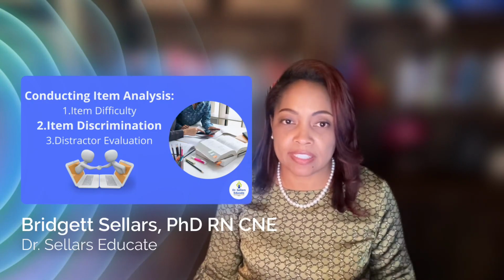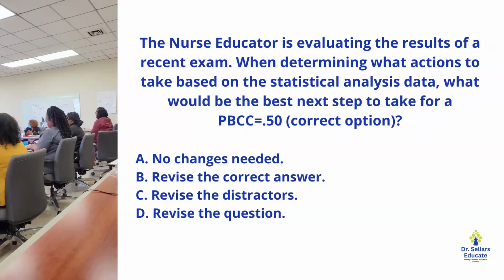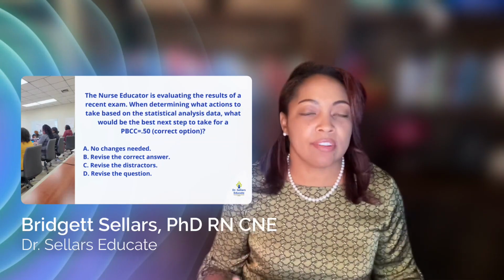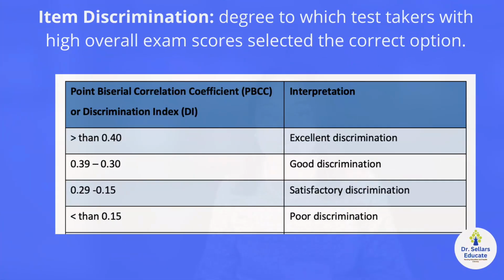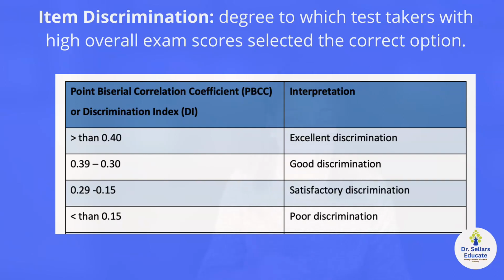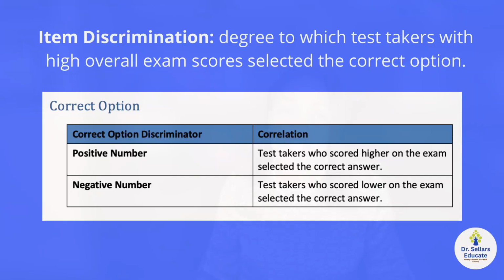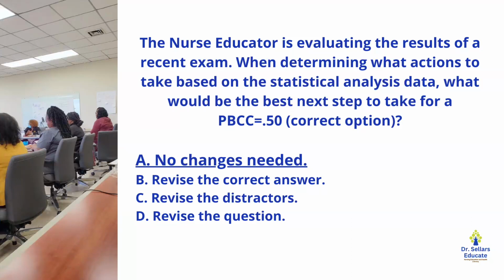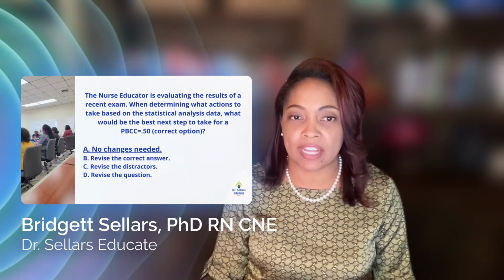Master Exam Analysis: What is 'Item Discrimination'?, Snapshot 139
Nurse Educators~
The Nurse Educator is evaluating the results of a recent exam. When determining what actions to take based on the statistical analysis data, what would be the best next step to take for a PBCC=.50 (correct option)?

A. No changes needed.
B. Revise the correct answer.
C. Revise the distractors.
D. Revise the question.

Questions???